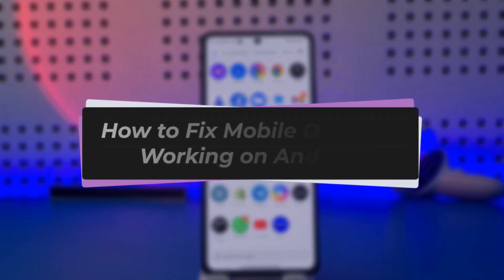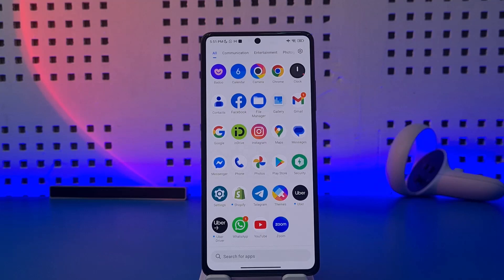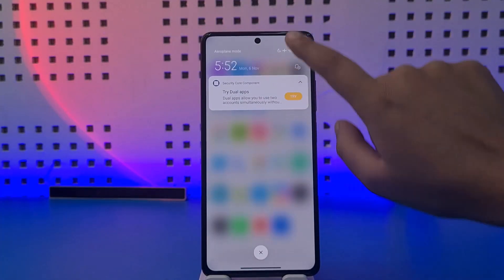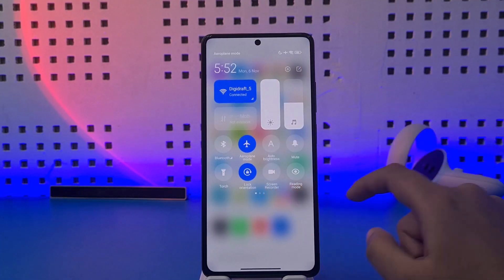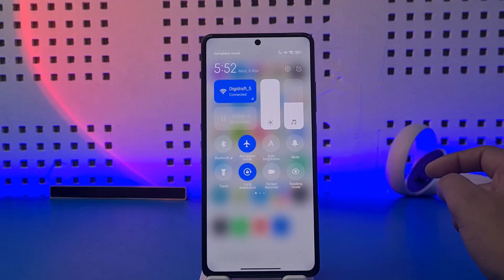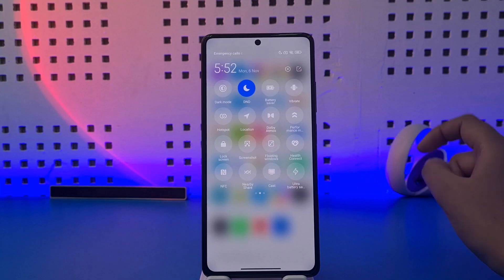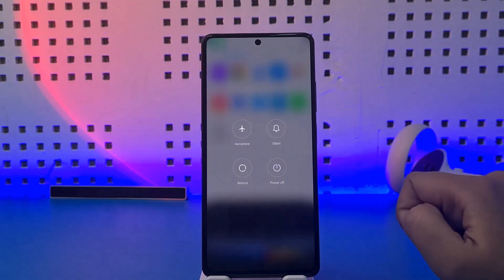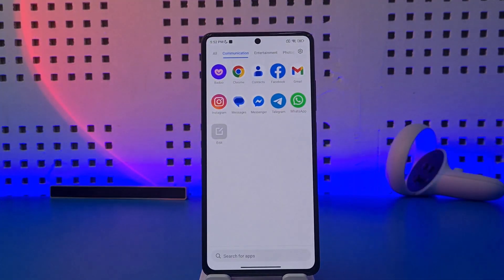How to Fix Mobile Data not Working on Android !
In this tutorial, I will guide you on how you can easily fix mobile data not working on android.
0:00 Intro
0:13 Access taskbar
0:23 Fix data not working problem
1:12 Conclusion